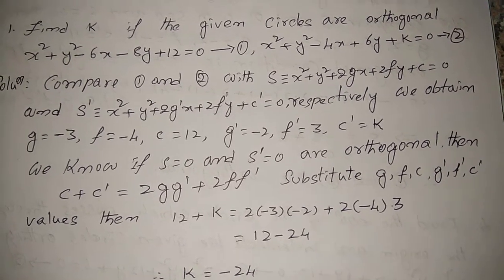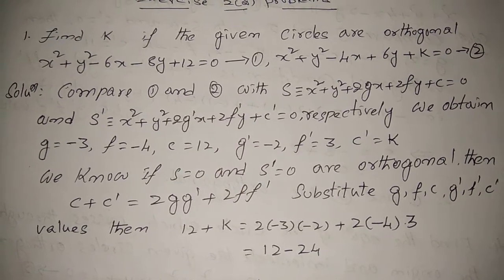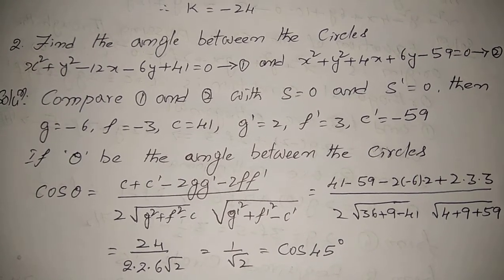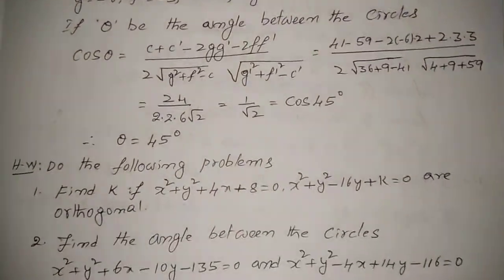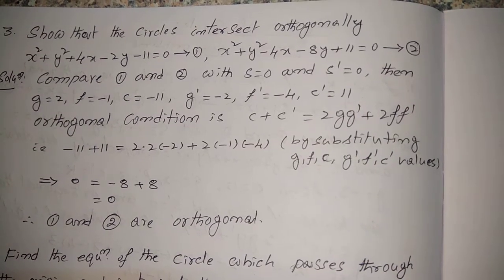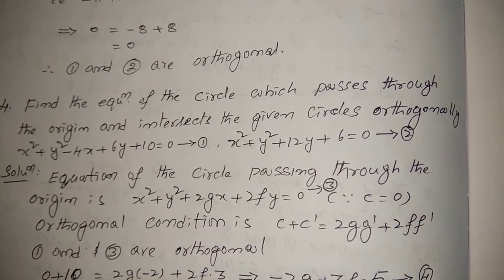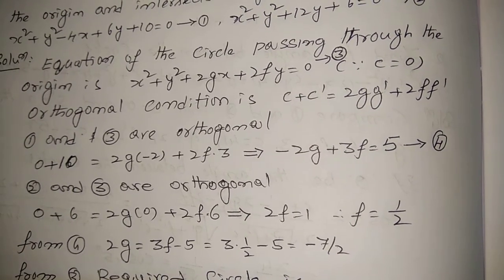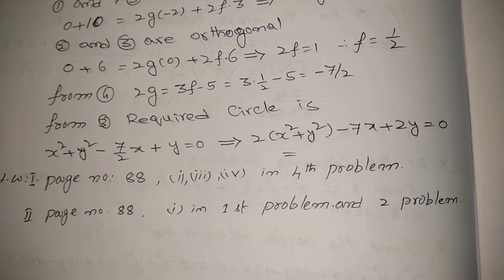System of circles examples-1